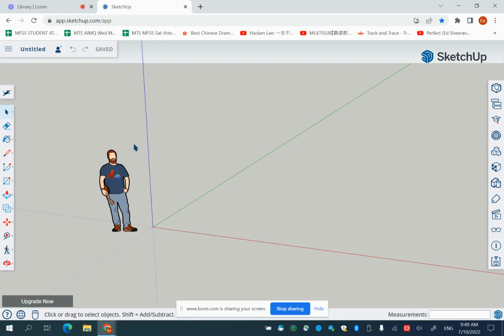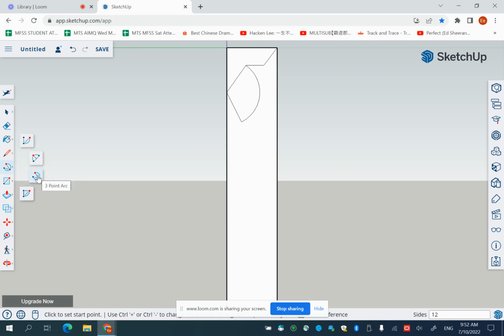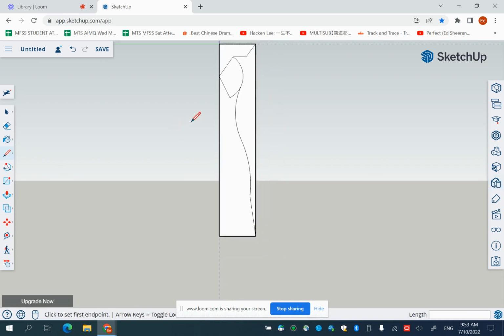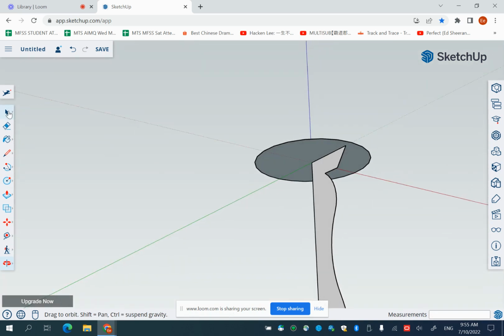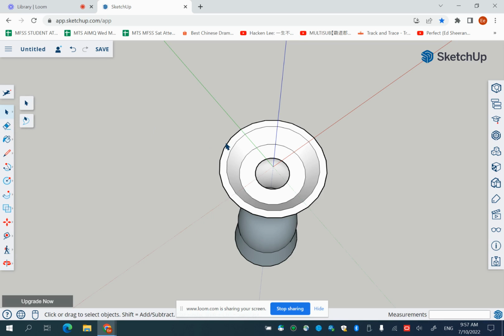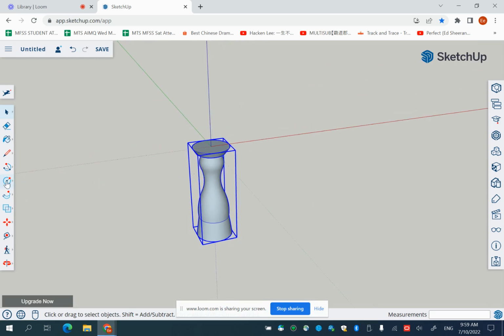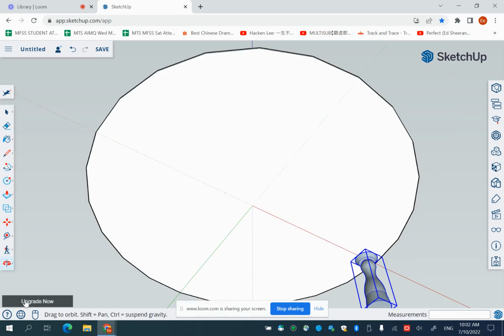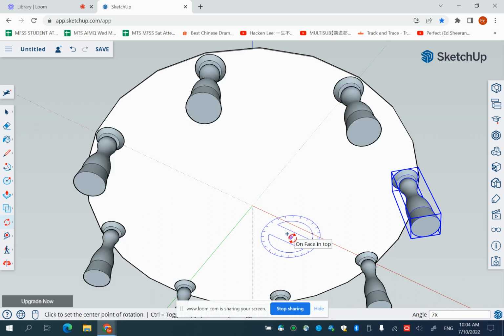Array and Follow me in sketchup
how to use array to create repeated pattern created by Mr Daniel in effort to support knowledge building in the classroom